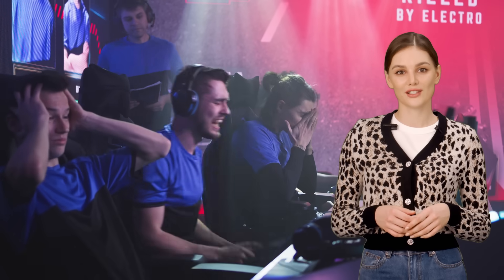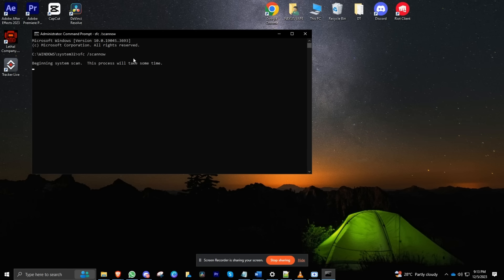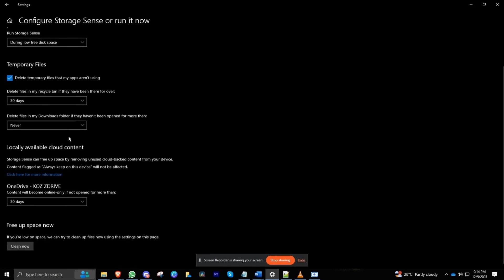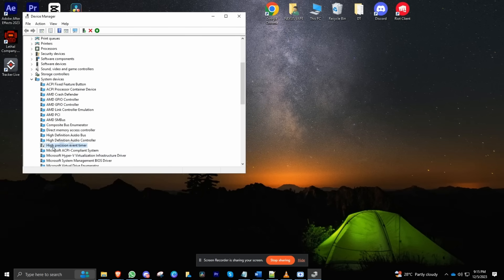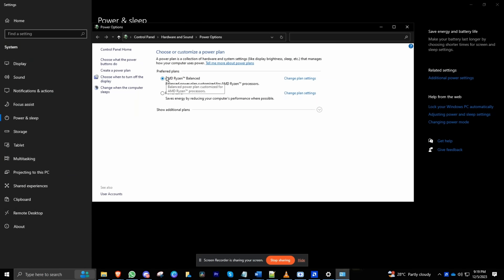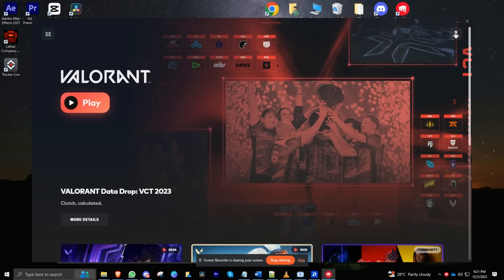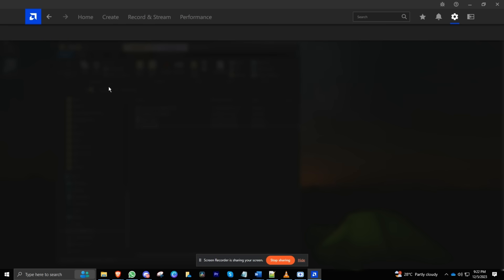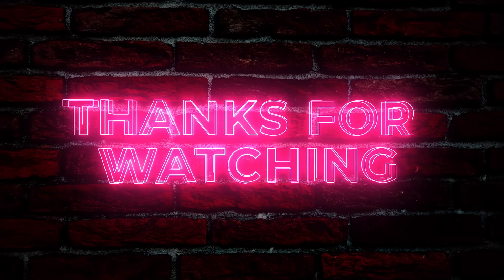How To Increase Gaming FPS In PC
In this video I'm showing you guys how to fix FPS drops and stuttering in Games step by step. All these fixes are working and tested with benchmarks and have proven to be the best fixes for fps drop and stuttering in video games.
This also shows how to optimize Windows 10 for gaming and boost your fps in games.
Tweaks for RAM to increase RAM and improve performance of the RAM easily.
How To Increase fps in any game using CPU optimization guide to improve performance on nearly ALL CPUs,  high-end optimizations on old and new PCs! this works for Windows 10 and Windows 11 optimization.